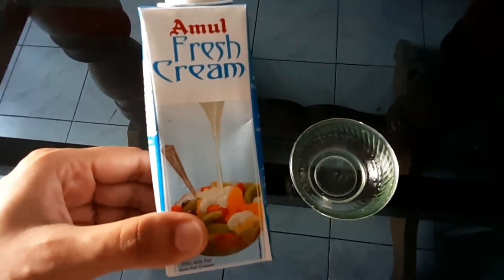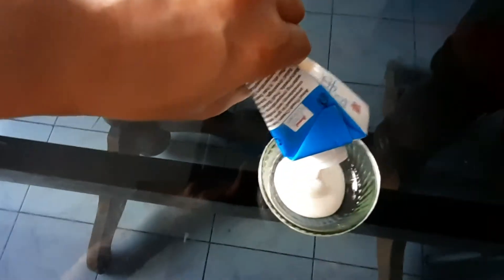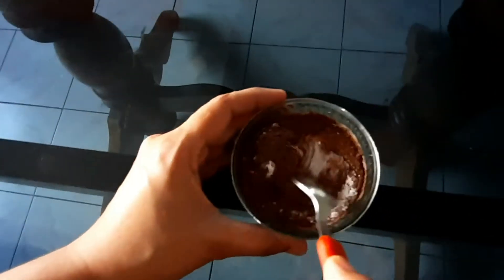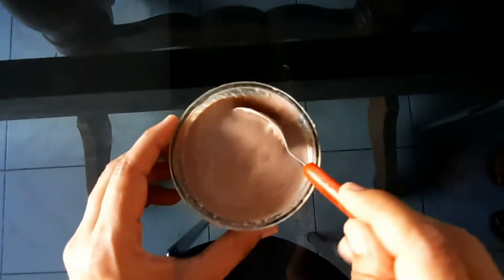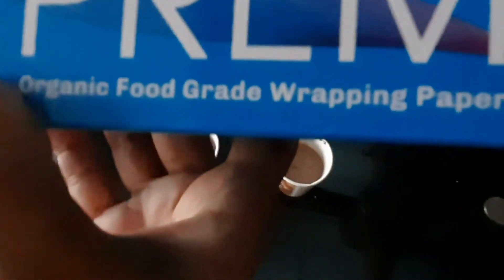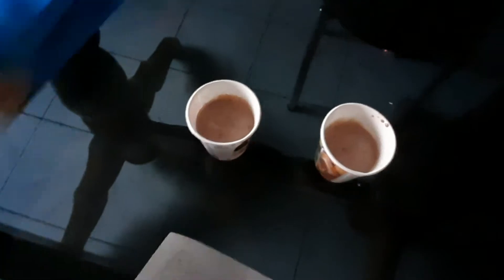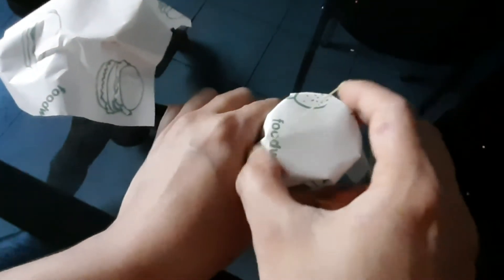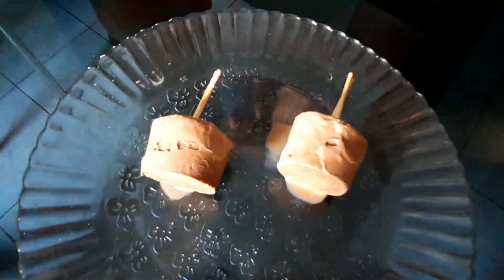Easiest homemade ice-cream |অতিকৈ সহজ আইচক্ৰীম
Mango ice-cream without cream-

Singer-Zubeen Garg